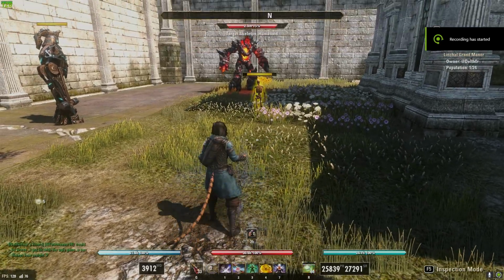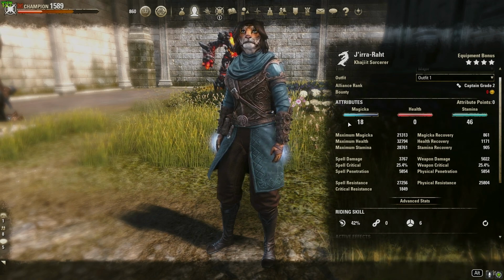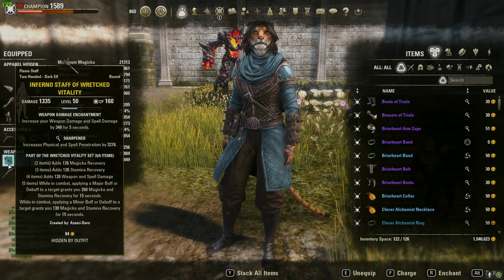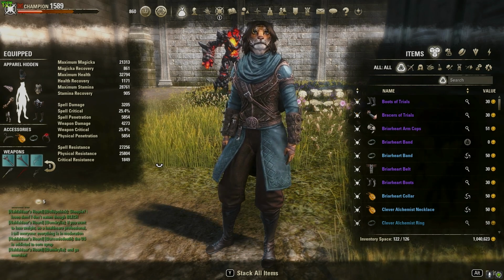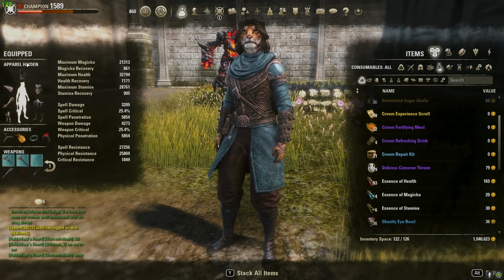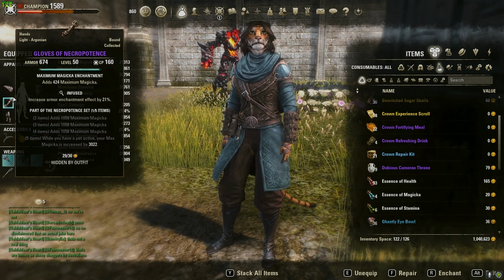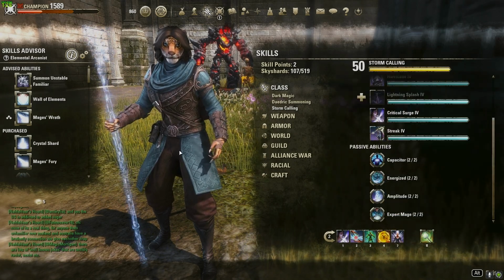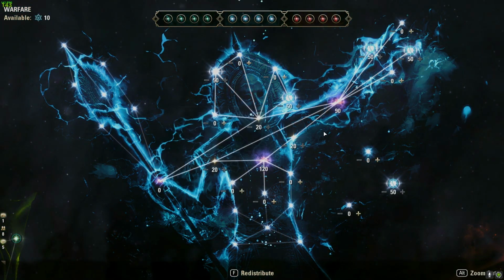ESO Hybrid Sorc PvP Gameplay w/ Build | Scribes of Fate | Firesong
Was tipped off to this build by Hoarcrux but he never posted it. Made my own personal adjustments to the setup to better fit my preferred race and playstyle so here we are. Enjoy.
Not the best clips ever but they'll do. PC NA has been really zergy and ganky lately more than usual.
This build is setup to work for Scribes of Fate (Next patch) as well

Race: Khajiit, Breton, High Elf, or Dark Elf. I prefer khajiit for crit damage. You do a lot of crit on this build.
Skill flexspot: Bound armaments for Spin to Win if you wanna run dual wield over inferno staff
CP Flexspot: Untamed Aggression for "Focused Mending, Resilience, Ironclad, or Wrathful Strikes"

Gear
Heavy Head -  Stamina, Reinforced: Mighty Chudan
Heavy or Medium Shoulders - Health, Well-fitted or Impen Mighty Chudan
Heavy Chest - Health Reinforced Mara's Balm
Light Gloves - Stamina Well-fitted or Impen Trainee
Light Belt - Stamina Well-fitted or Impen Wretched Vitality
Heavy Legs - Stamina Reinforced Wretched
Medium Boots - Stamina Well-fitted or Impen Wretched
Neck: Mara's "Healthy" Weapon dam enchant
Ring 1: Mara's "Infused" Weapon dam enchant
Ring 2: Markyn Ring of Majesty "Infused" Weapon dam enchant

Weapons
Wretched Inferno Staff "Sharpened" with weapon damage or shock glyph
Mara's Balm Restoration Staff "Powered" with Weapon damage glyph